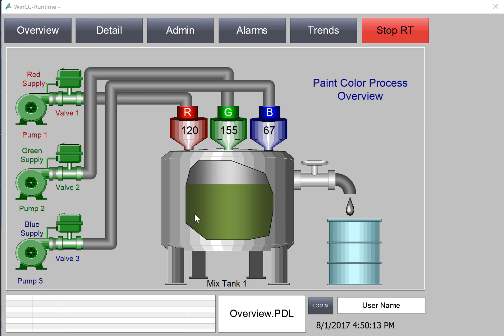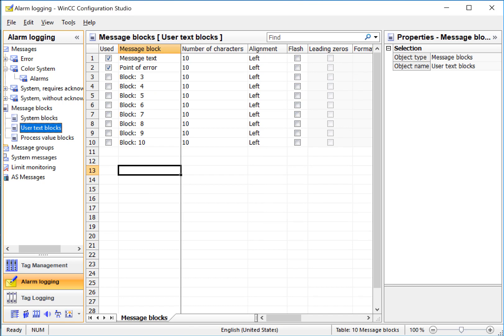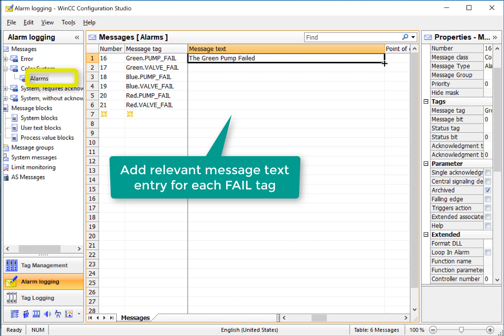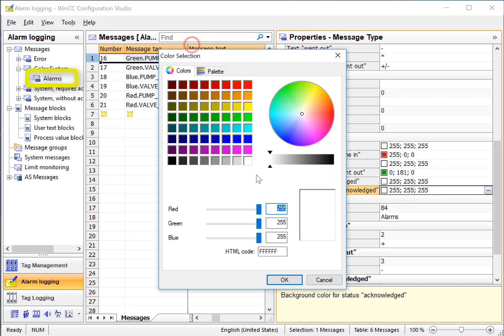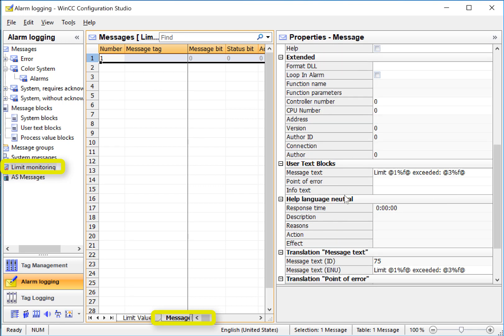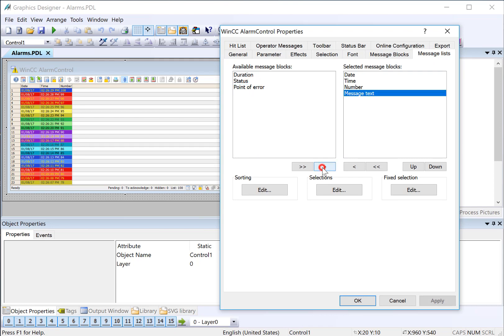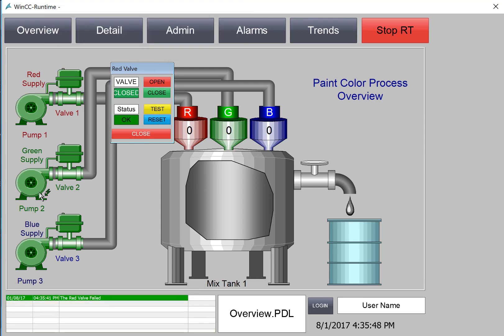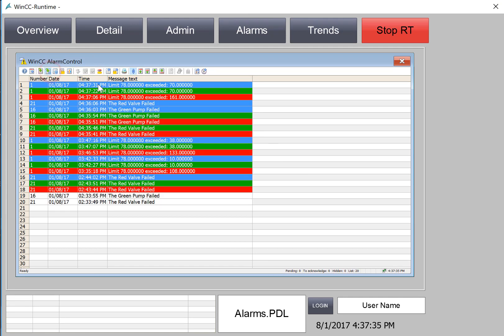WinCC v7.4 Step By Step #16: Creating Alarm messages in WinCC ⚠️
This is # 16 in our WinCC v7.4 tutorial Step By Step series, a WinCC SCADA Tutorial For Beginners. In this video we show you how to create alarm and process messages in the Alarm Logging editor of SIMATIC WinCC version 7.4. We create and configure alarm classes, types and messages, then use the WinCC Alarm Control to allow users to view and acknowledge messages in runtime.